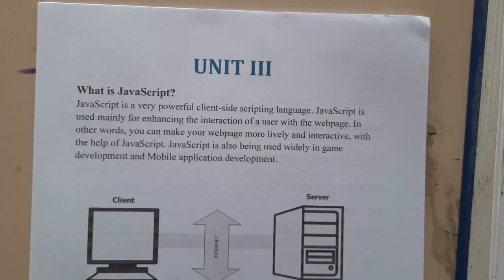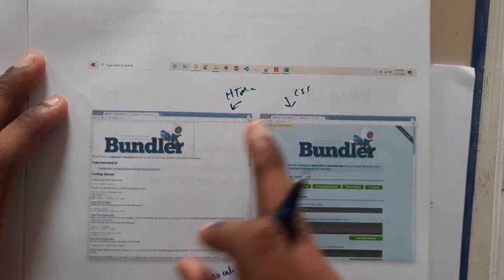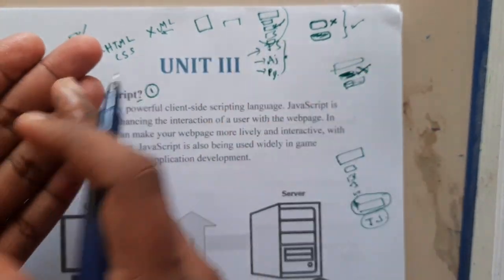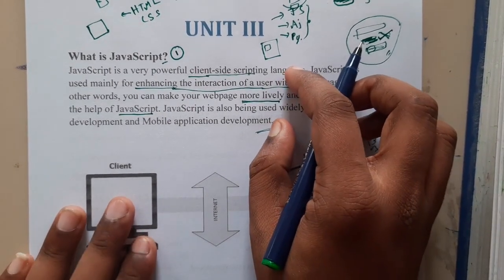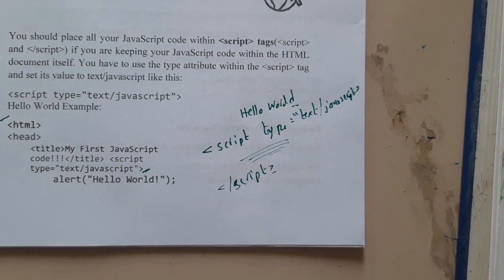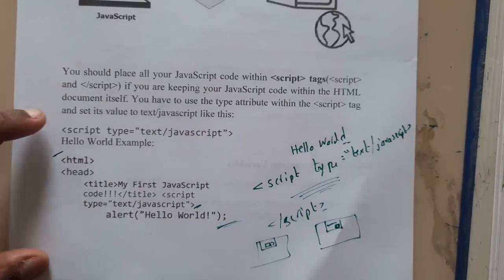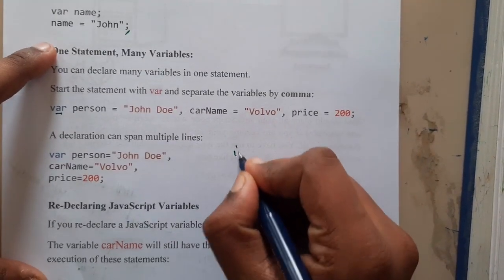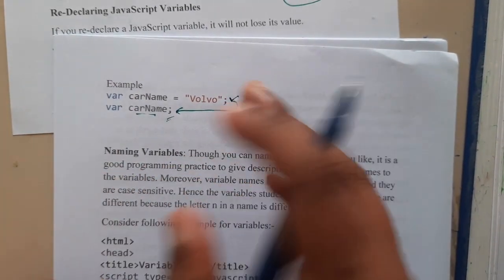3.1 Introduction to java script